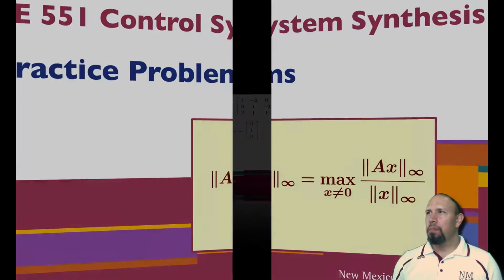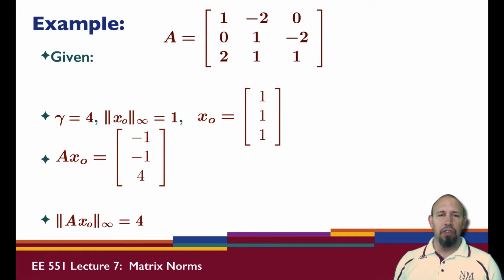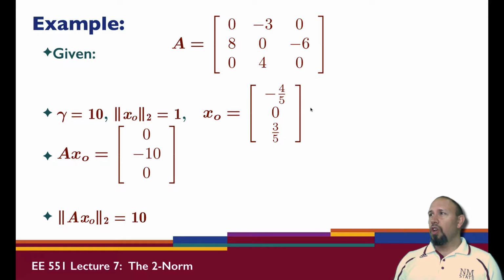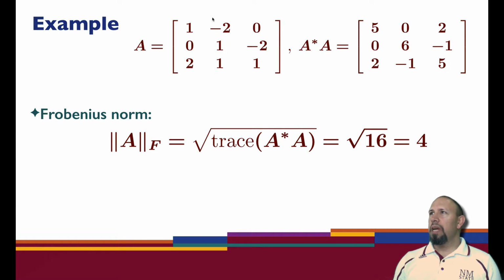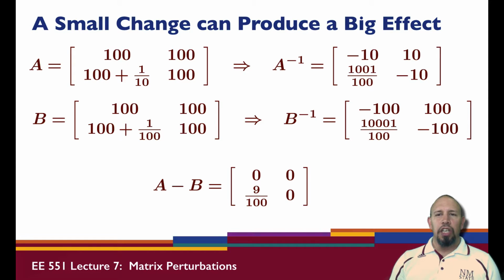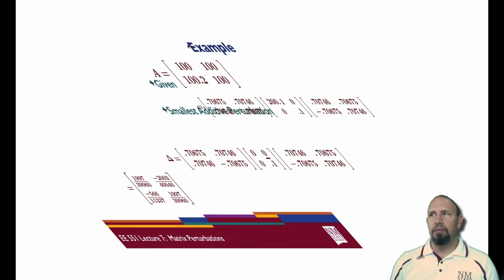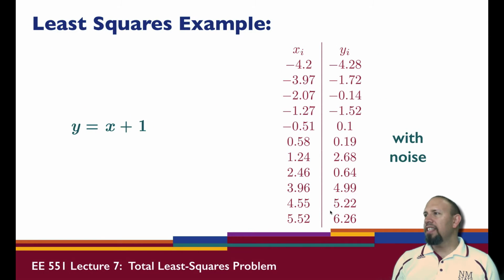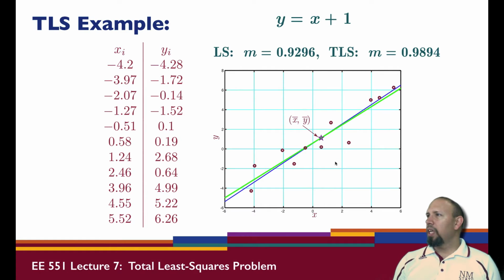L7P: Practice problems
Linear algebra practice problems.